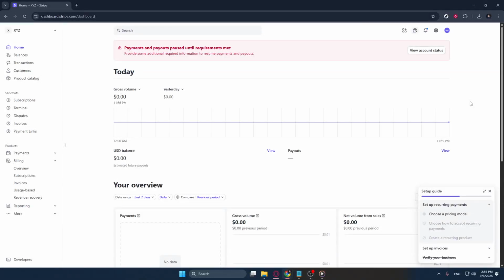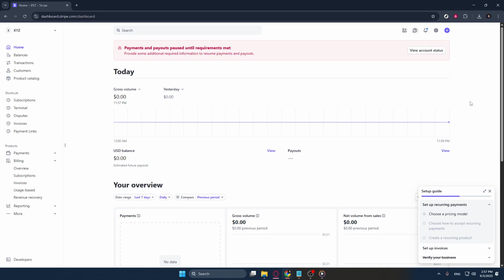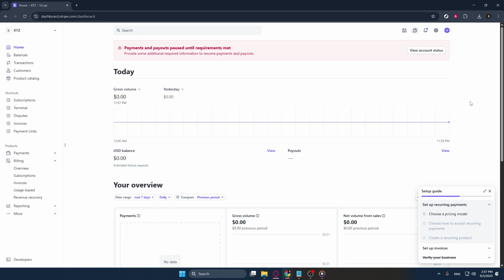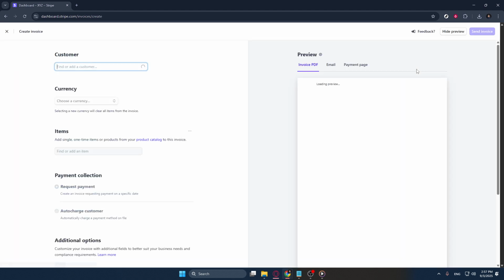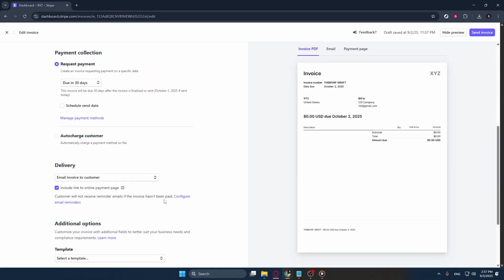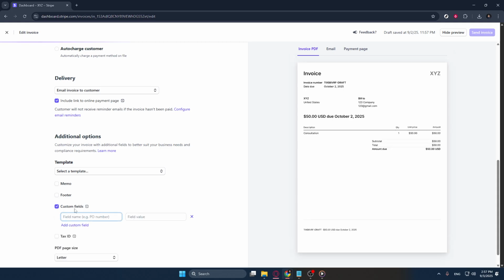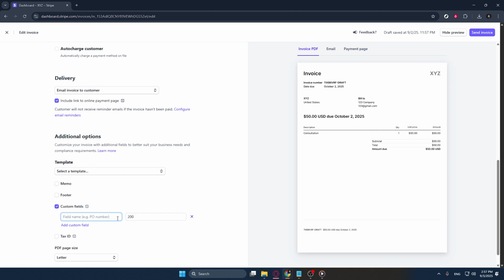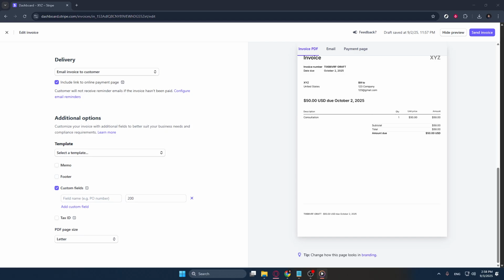How To Pass The Stripe Fees To Your Customer [2026 Guide]